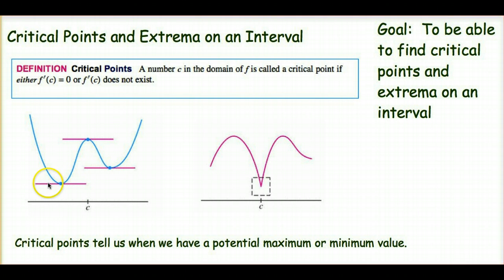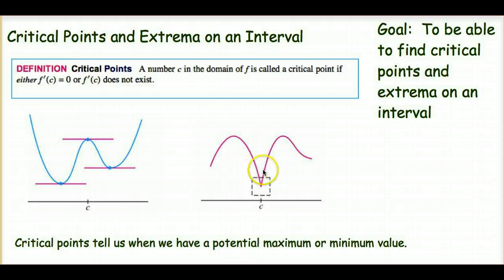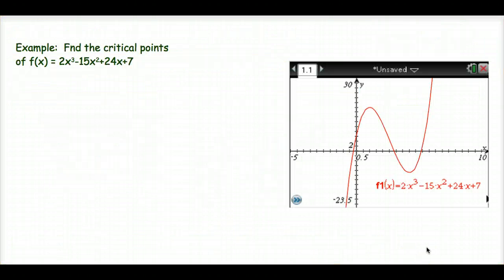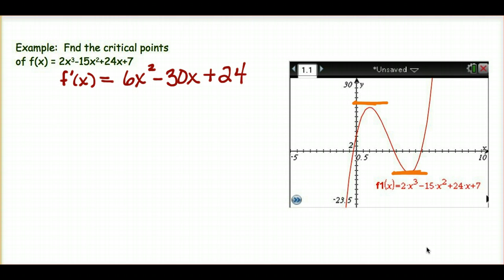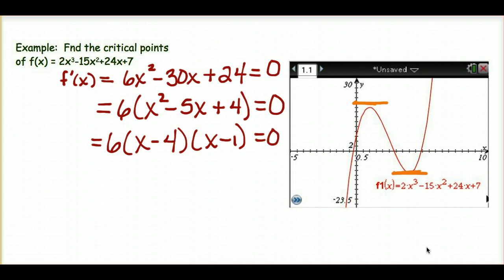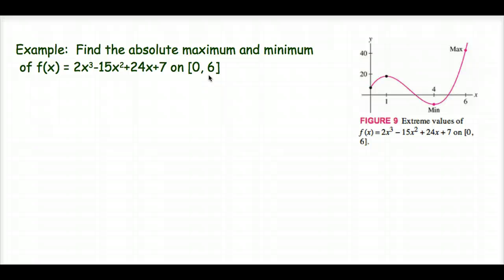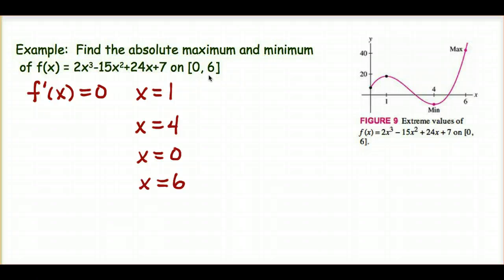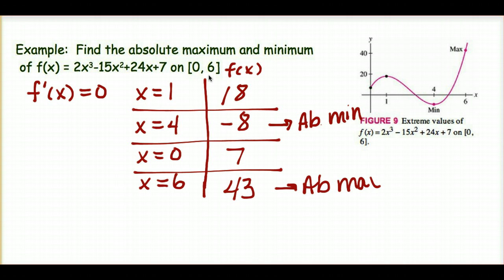Critical and Extreme Values on an Interval